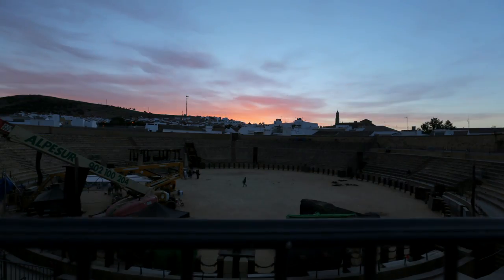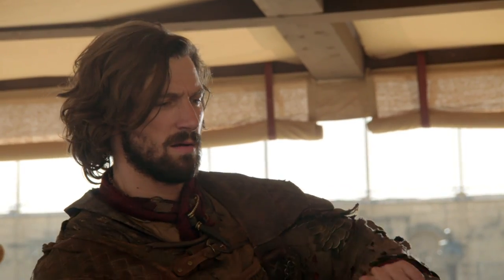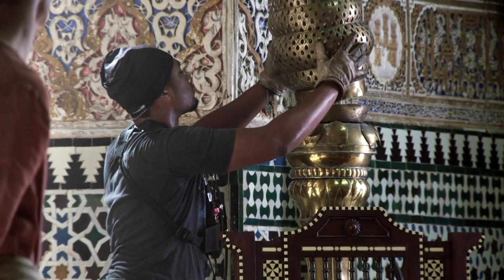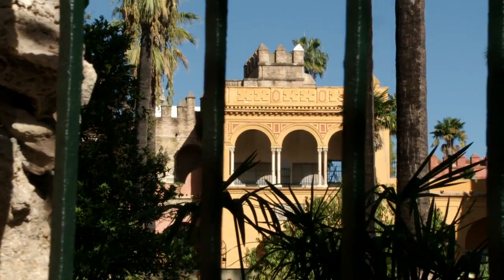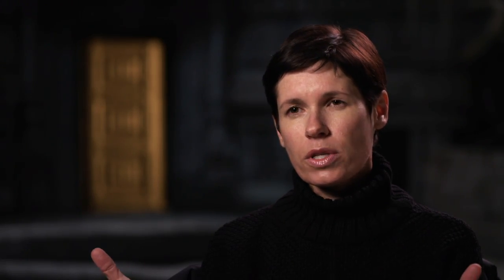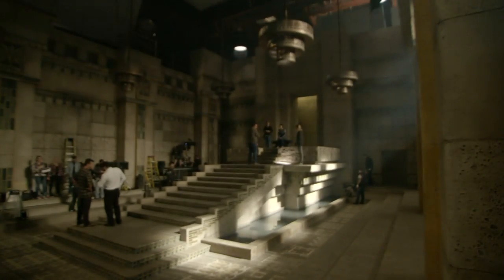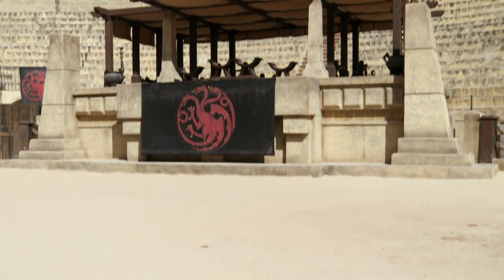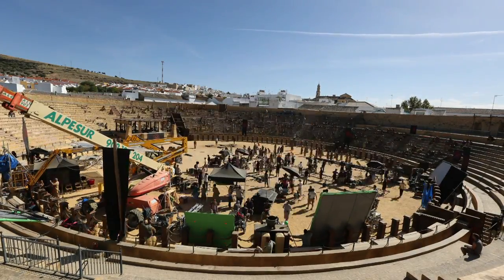Game of Thrones Season 5: Artisan Piece #2 – Set Design (HBO)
It's HBO.